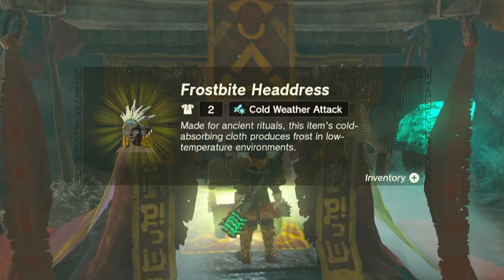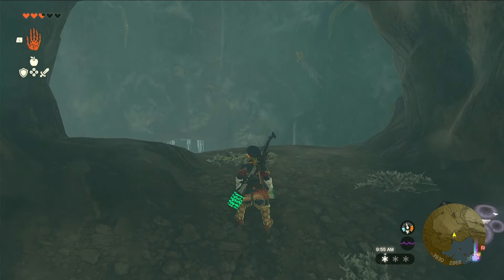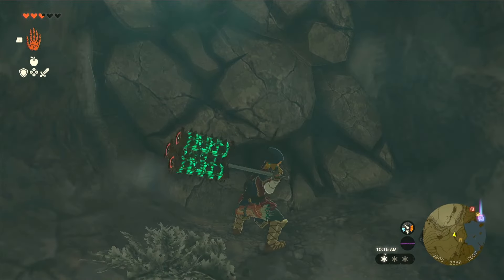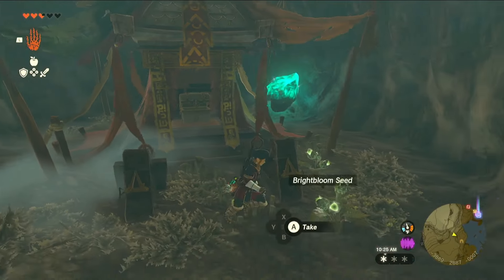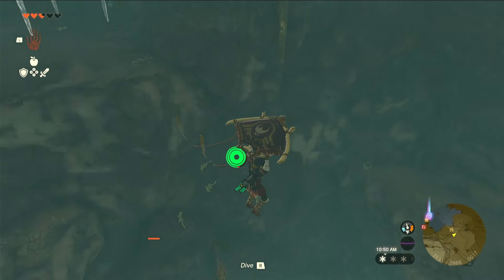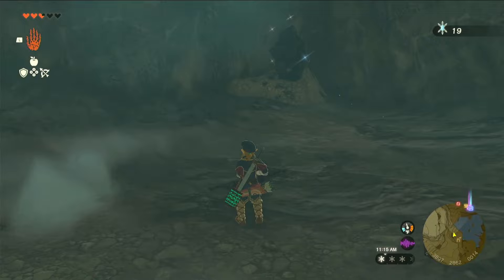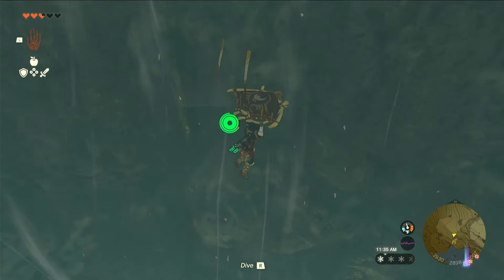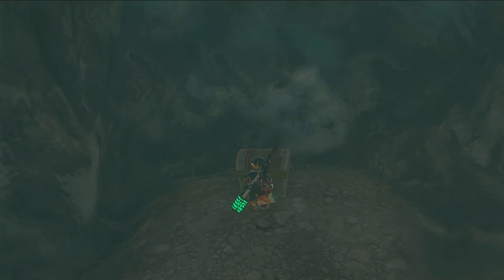Frostbite Headdress Tears Of the kingdom - Location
Frostbite Headdress tears of the kingdom

If you have a piece of the frostbite amor and are looking for the headdress.  This is the video for you.  In this video i show you how to easily get the frostbite headdress in zelda tears of the kingdom.  The Frostbite headdress location as well as a location for the feathered edge sword.